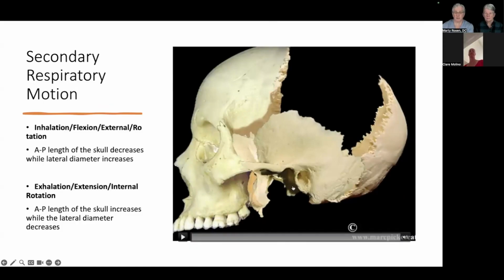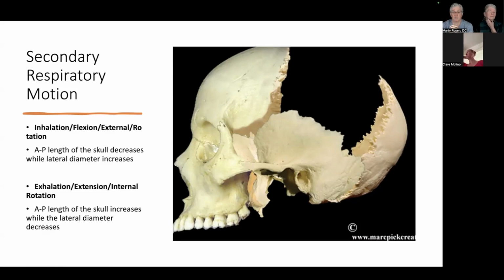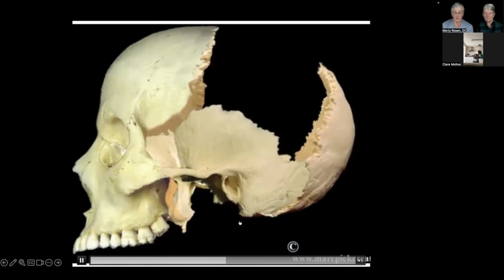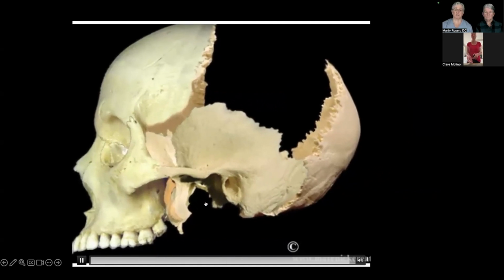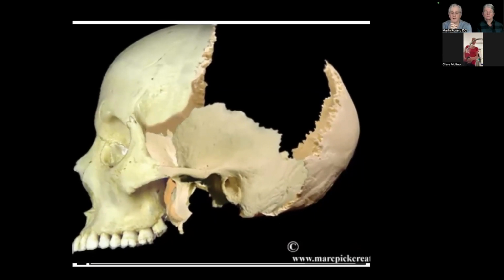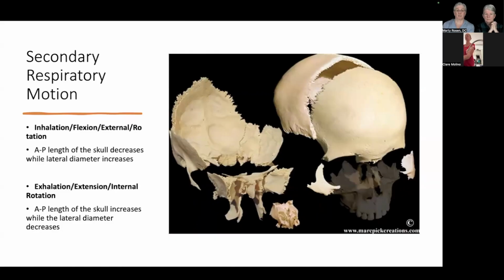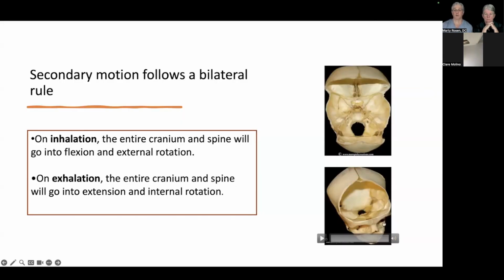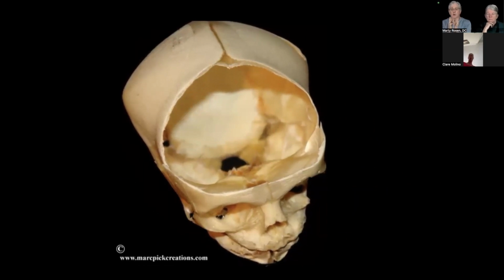Pediatric Cranial Motion & Secondary Respiration: Understanding Flexion & Extension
Discover the intricate movements of the pediatric cranium during secondary respiration. In this video, Dr. Martin Rosen explains how inhalation and exhalation impact cranial motion, including the flexion and extension cycle, sphenobasilar angle changes, and the role of the dural meningeal system. Learn why pediatric cranial expansion and contraction occur 30-80 times per minute and how to feel these subtle motions when adjusting. Perfect for chiropractors looking to deepen their understanding of cranial work in pediatric care.

📌 Follow for more chiropractic insights!